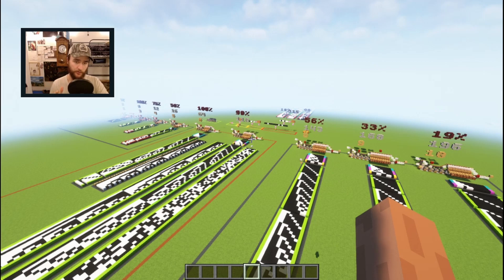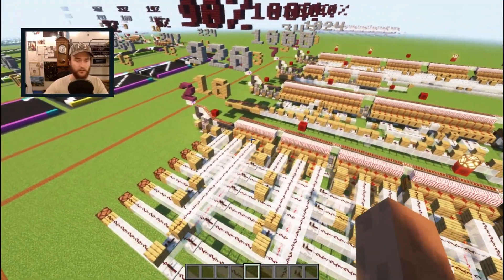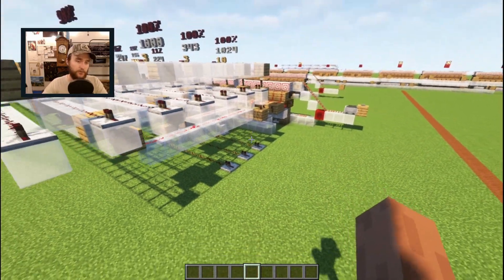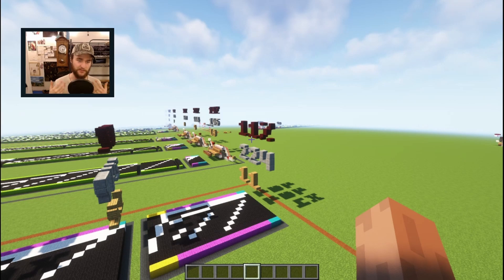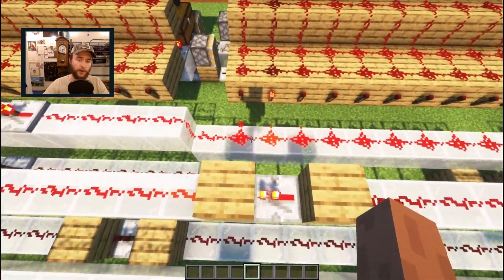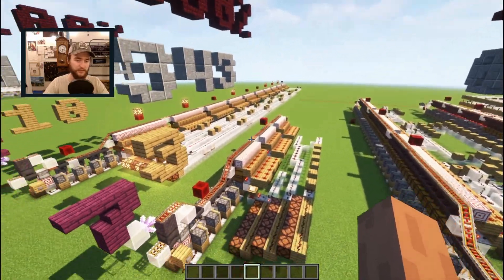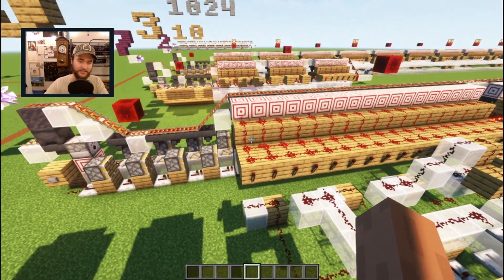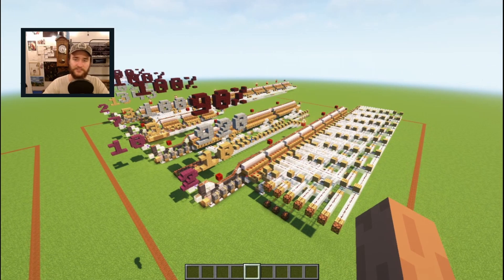Encoding items in Minecraft (3 of 5) - code compressing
We finally make encoders that can effiently handle hundreds of items.